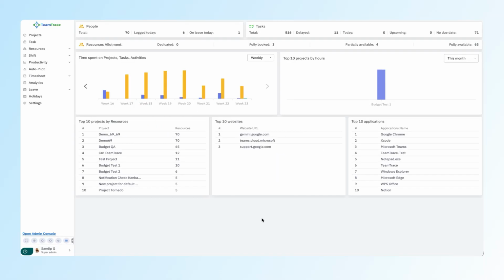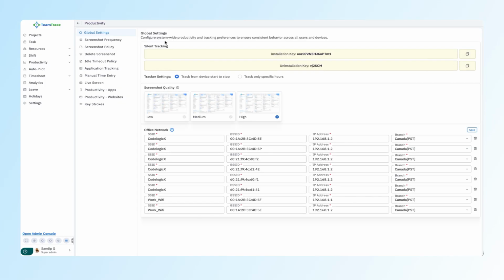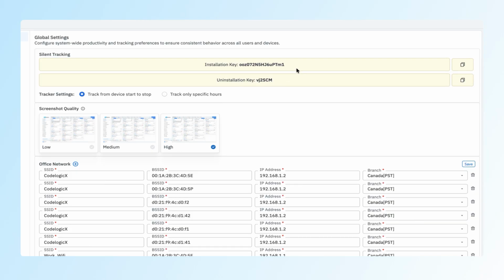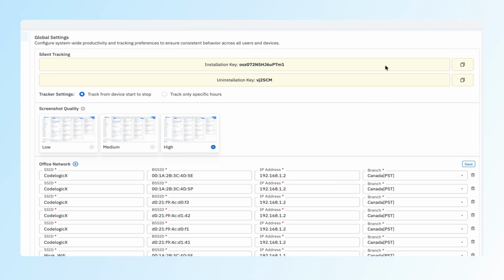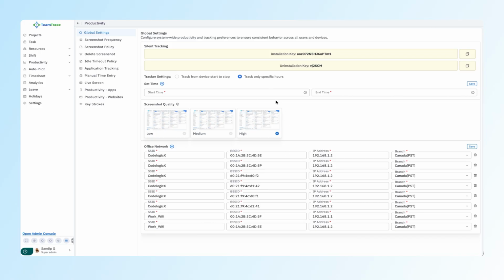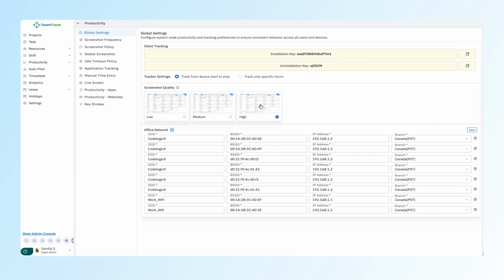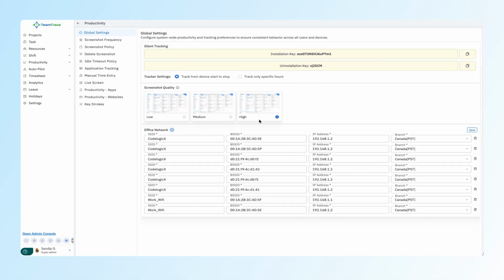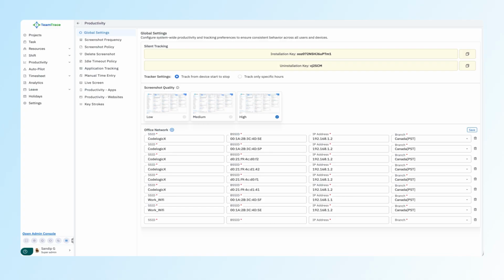How to Configure Global Settings in Productivity Settings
In this tutorial, we walk you through the Global Settings available under TeamTrace's Productivity Settings — a powerful set of system-wide configurations that control how employee tracking and productivity visibility works across your entire organization.

What you'll learn in this video:

✅ How to navigate to Global Settings in TeamTrace

✅ How to use the Installation & Uninstallation Keys for the Silent Tracker

✅ How to configure Tracker Settings — choose between full-day tracking or time-specific tracking windows

✅ How to set Screenshot Quality (Low, Medium, or High)

✅ How to set up multiple office networks for accurate in-office vs. WFH tracking